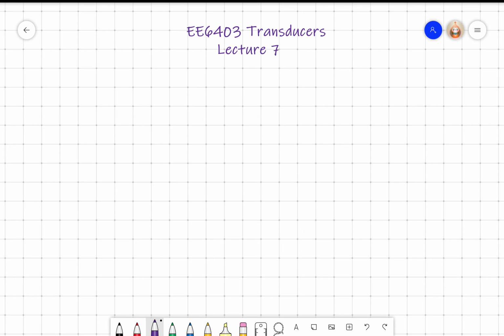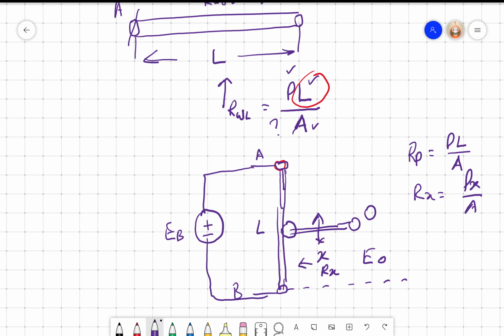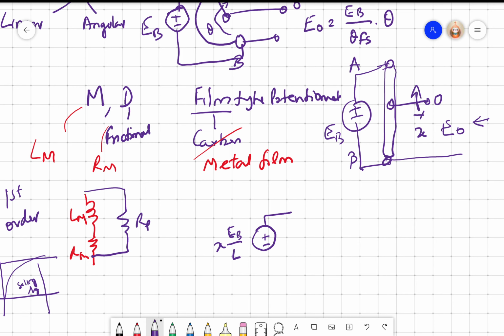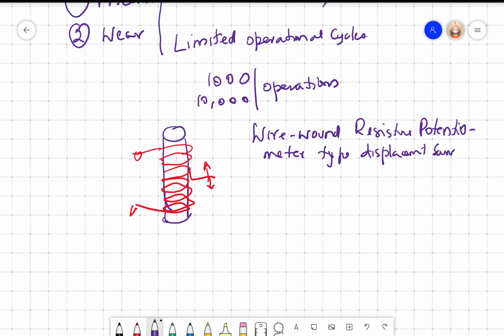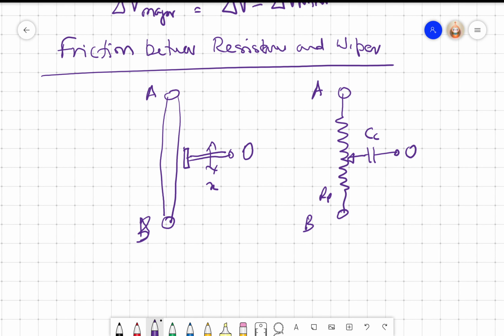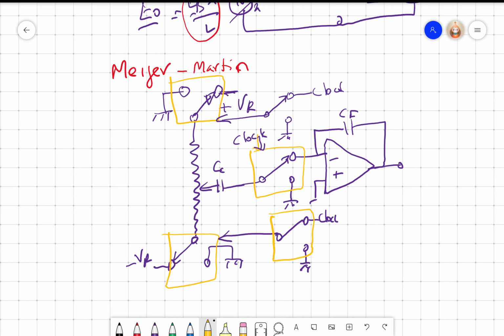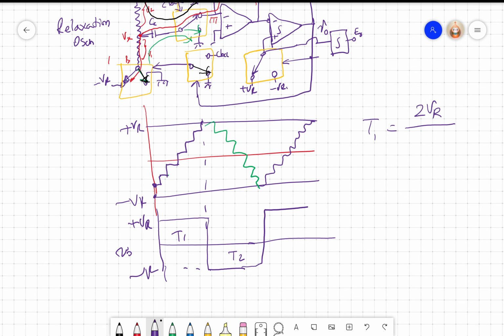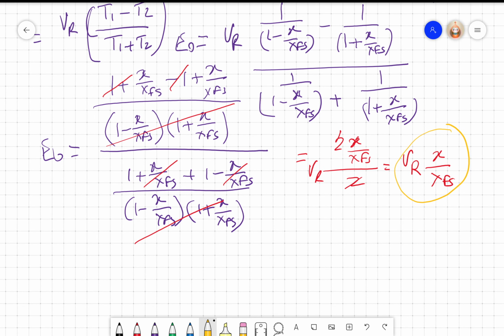EE6403 Transducers Lecture 7